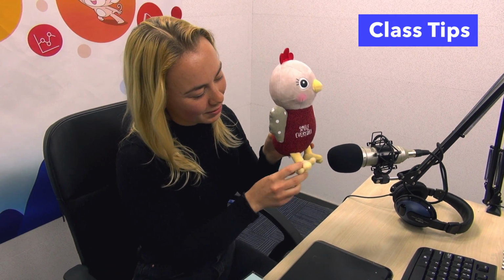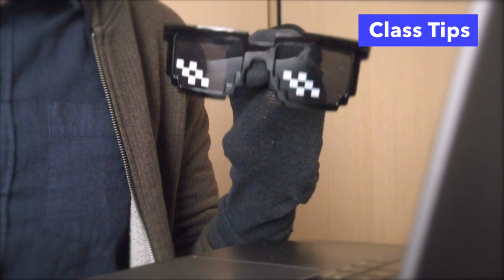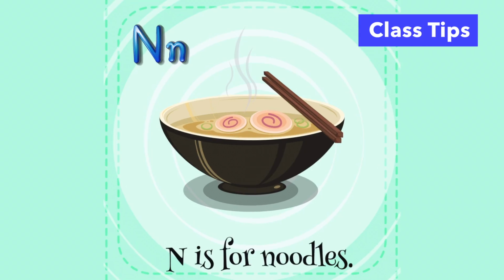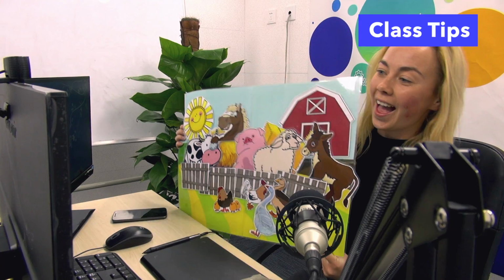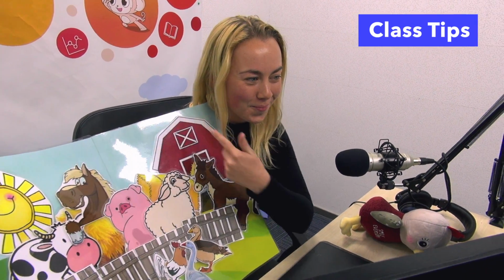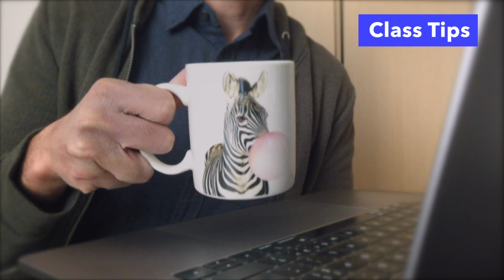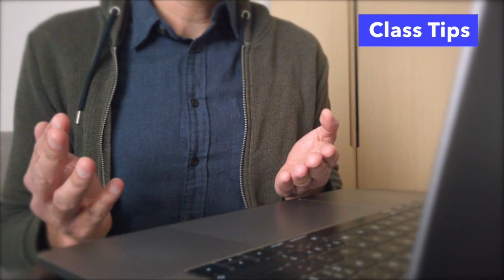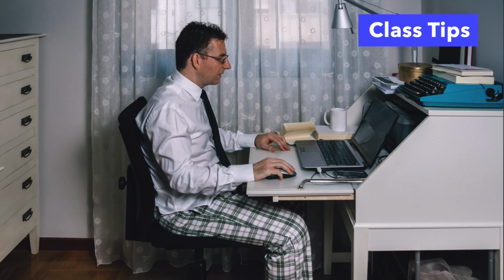Online English Teacher Jobs - What to Know for Beginners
Online English teacher jobs are highly needed during these trying times. If you are about to begin or are curious about the job, here are some things to know before you start teaching English online. After you watch, check out to find your online teaching job.